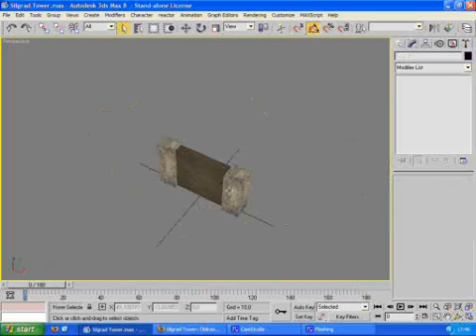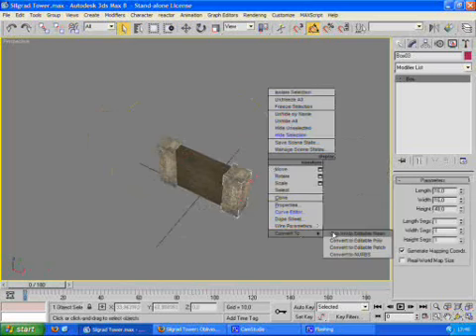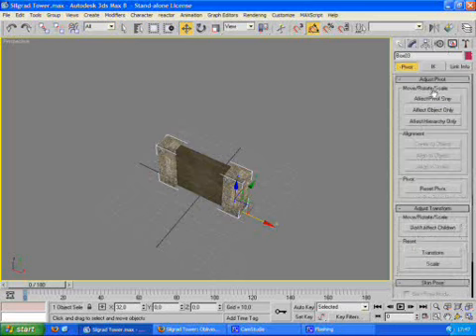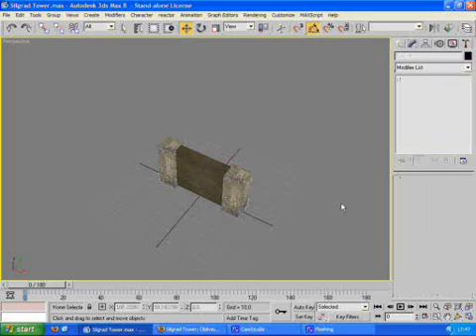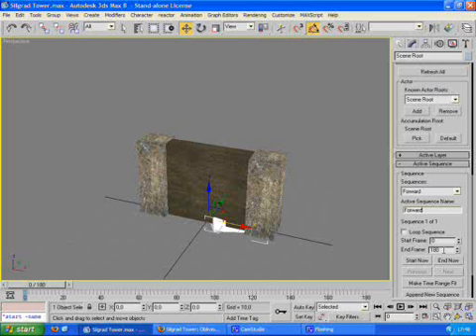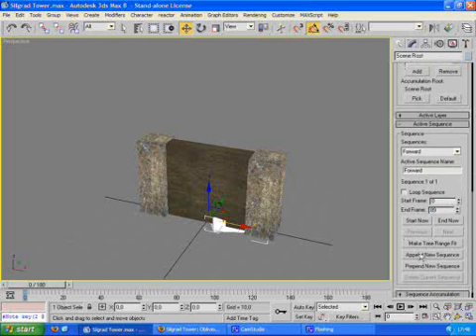Razorwing's Animation Tutorial, part 3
This video tutorial shows you how to create animated models for The Elder Scrolls IV: Oblivion. It covers everything from start to finish - creating the test model, creating its collision, animating it, and adding the final tweaks in NifSkope. It should be seen as a complement to the written tutorial created by me and nick_op, which you can find You'll find useful links and tips in the written tutorial, as well as a more in-depth explanation of many of the subjects regarding animation -- though if you like the phrase "a picture says more than a thousand words", well, then you'll want to check out the video. Have fun! And you have any questions about animating/modelling for Oblivion feel free to post them on Silgrad Tower's forum, I apologize for the poor audio quality, including my speech. I'm not a native English speaker (nor a good performer), and it shows in the portions where I'm improvising what I want to say. But hey, if you wanted a flashy youtube video by some cool guy, odds are you've surfed to another vid long before you read this hehe... you'll be reading it because you're interested in the information, not my lackluster screen performance =)